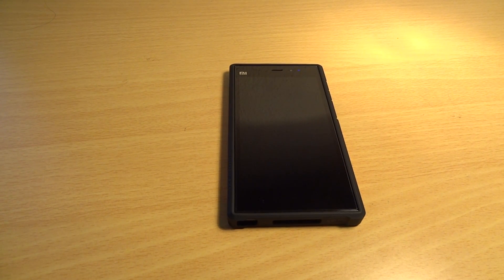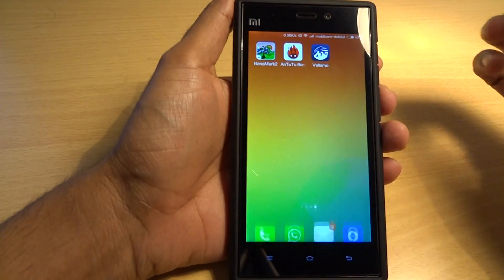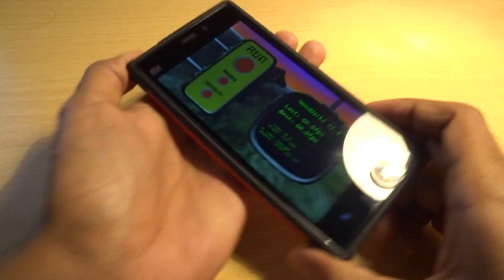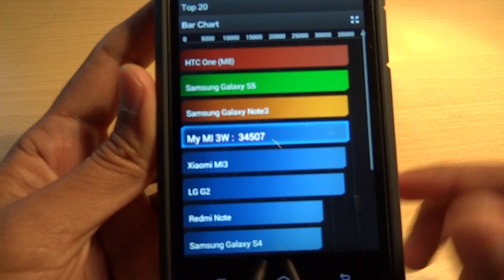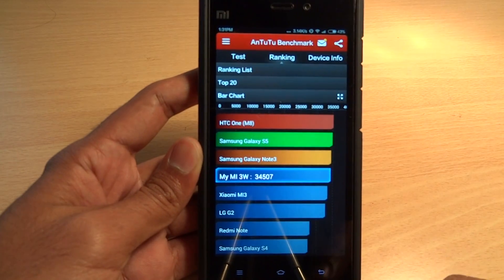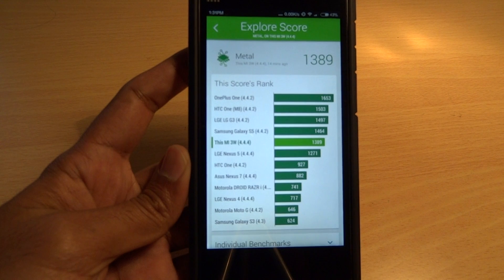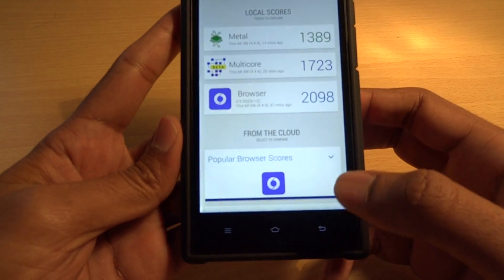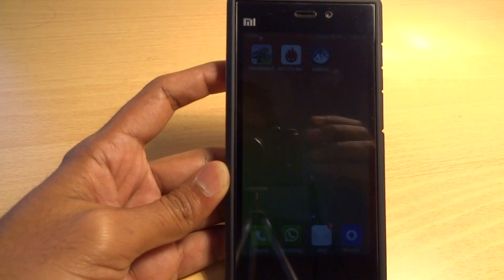MIUI V6 Benchmarks on Xiaomi Mi3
Bench mark results from Antutu, NenaMark and Vellamo for the Xiaomi Mi3 runnin on the MIUI V6.